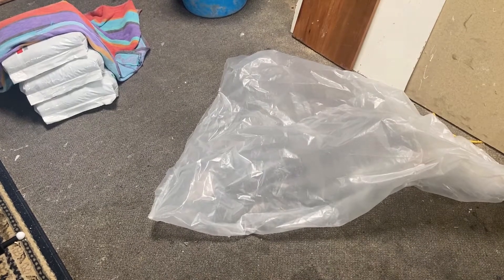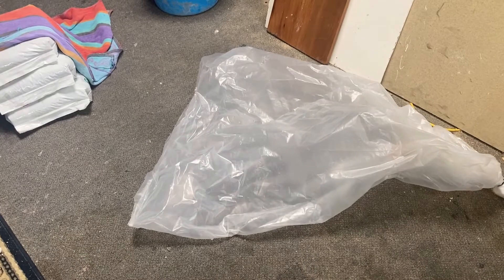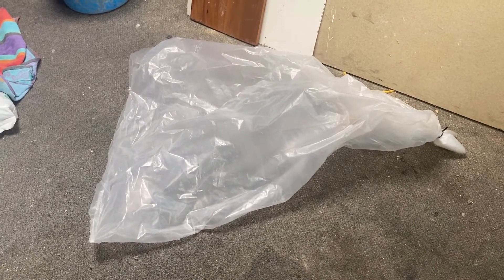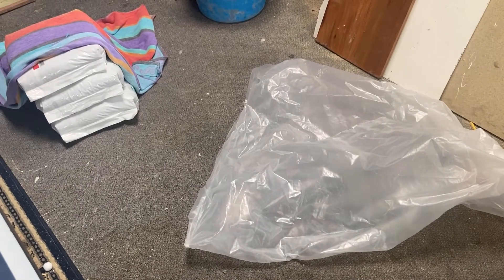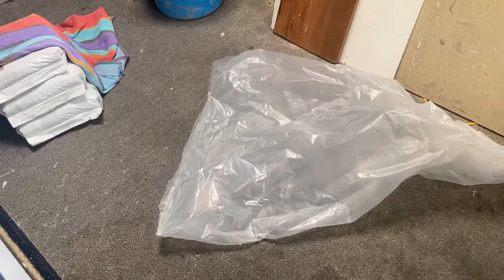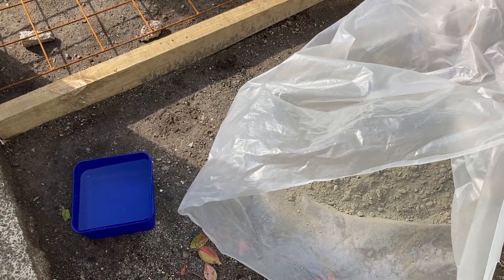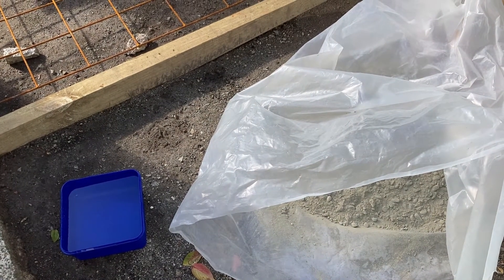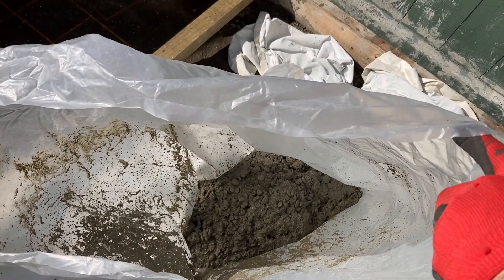Mixing Concrete in a Plastic Bag - Minutes to Learn and Make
Learn how to mix concrete in minutes with just a plastic bag. Adam doesn't have a concrete mixer so decides to try mixing cement in an old insulation bag destined for the landfill. Sounds easy and is easy. Interestingly Adam mentions 'bags of cement'. Cement is actually something that is mixed with aggregates and this is then mixed with water which then hardens into concrete. A ready-mix concrete bag will require just water to make the mixture for concrete.